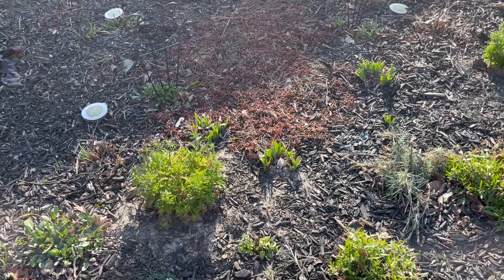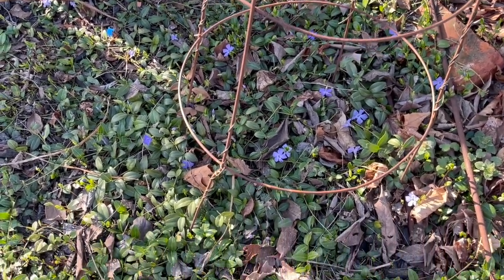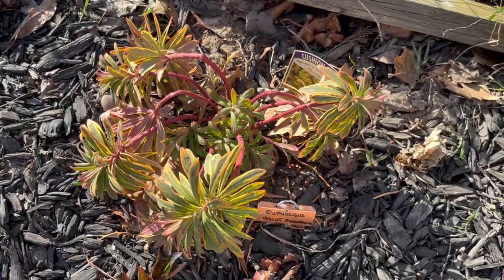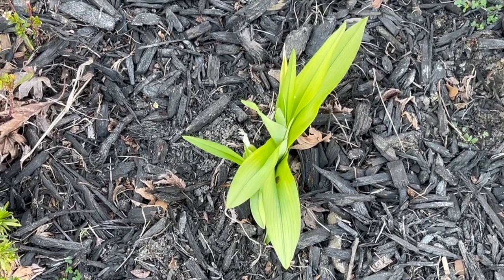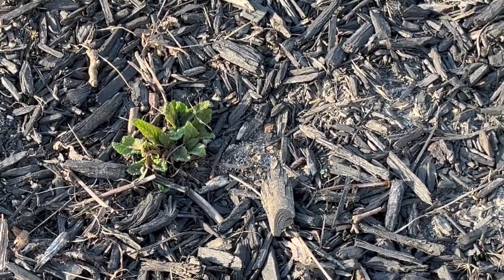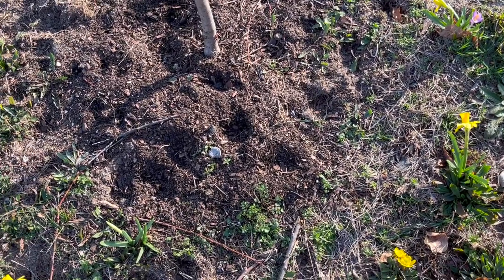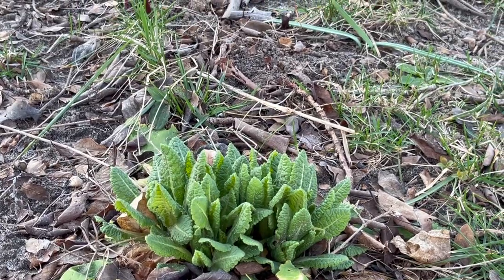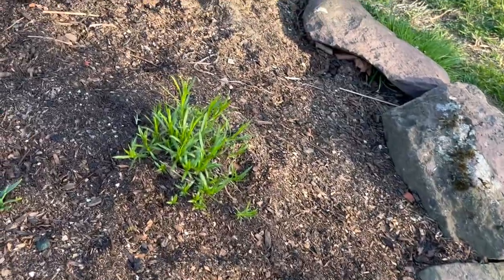Mid-March Garden Tour 2024 | Eastwick Cottage Garden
Welcome to Eastwick Cottage Garden!  Time for another garden tour.  Join me in discovering what is blooming Mid-March 2024!

Eastwick Cottage Garden

Mailing Address:
Tracy Mace, LLC